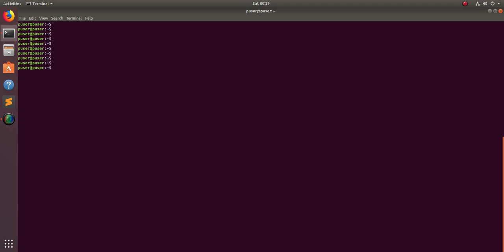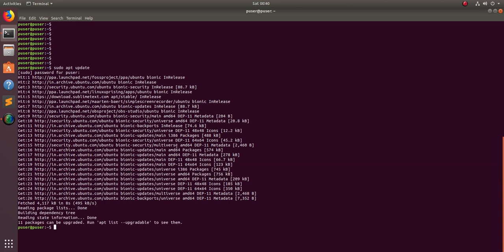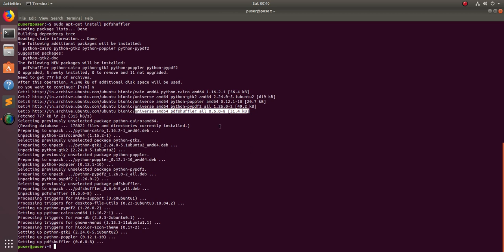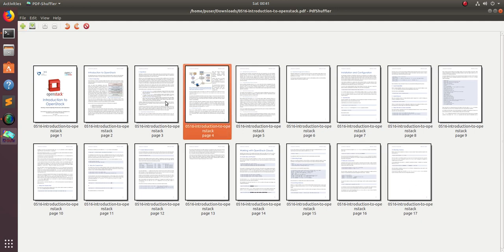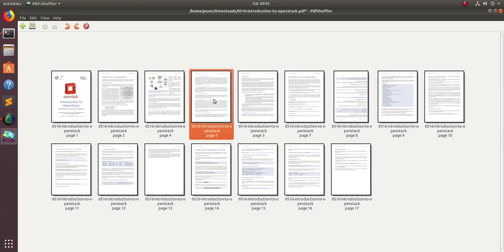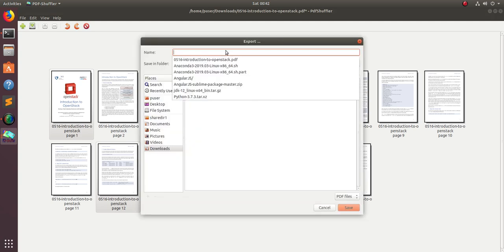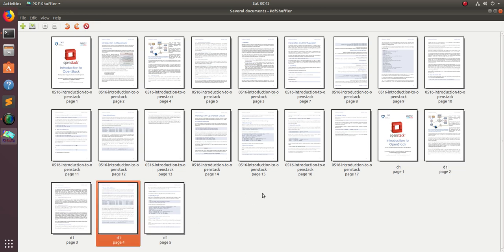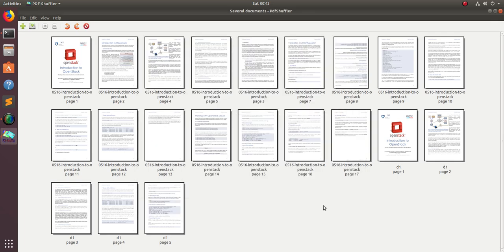How to Install PDF-Shuffler python-gtk Merge Split Rotate Crop Rearrange Page Linux Ubuntu - 2019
How to Install PDF-Shuffler python-gtk application merge split pdf documents rotate crop rearrange pages
Which programs can I use to edit PDF files
sudo apt-get install pdfshuffler